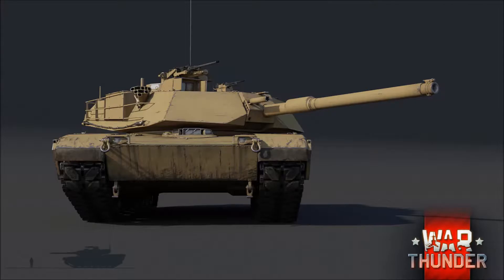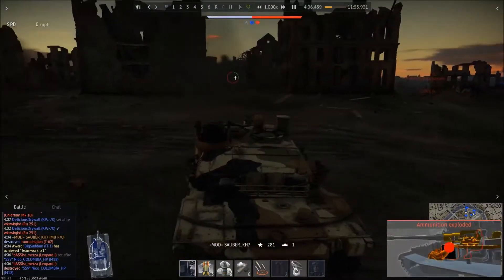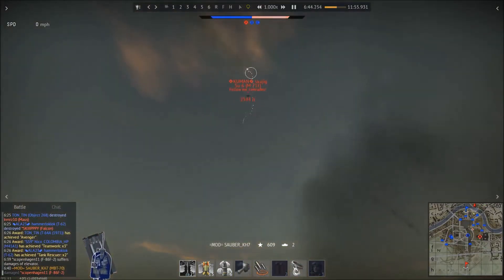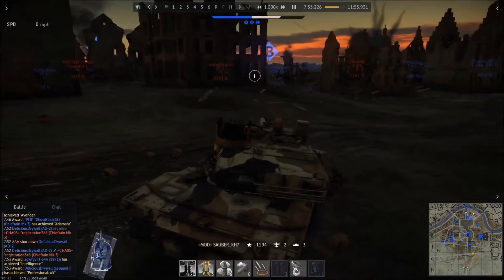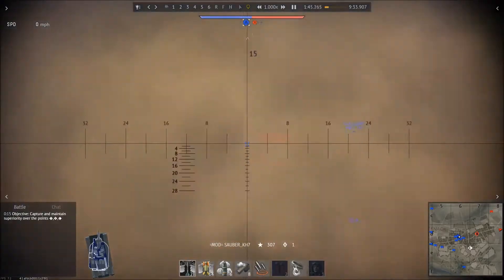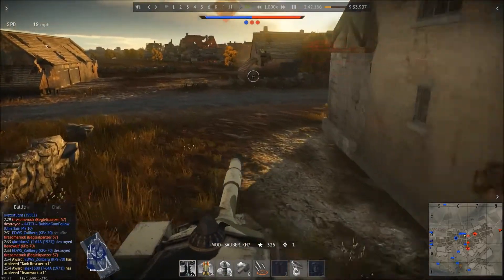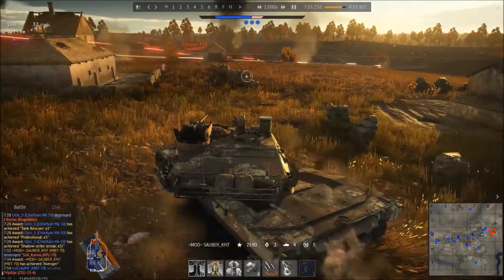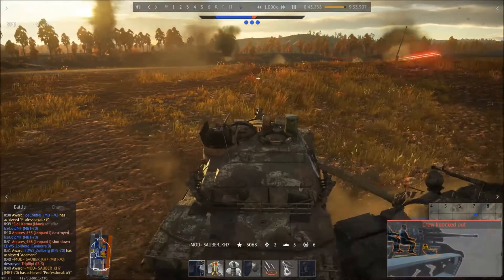M1 Abrams is coming War Thunder MBT 70 Gameplay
I can not believe it. It's coming! The M1 Abrams is coming soon to War Thunder. In this video I discuss the addition of the M1 Abrams and ask a question that only either the release of the tank (1.77 release) or the release of a Dev Server can we find out: "How is Gaijin going to model Chobham Armor?" I will explain why that question is important in the video.

PhlyDaily's highlight on the possible addition of the M1A1 Abrams with 120mm Gun. (Upgraded production M1, not standard M1A1).

Thank you guys for supporting this Small Channel. I hope you are enjoying the videos so far.